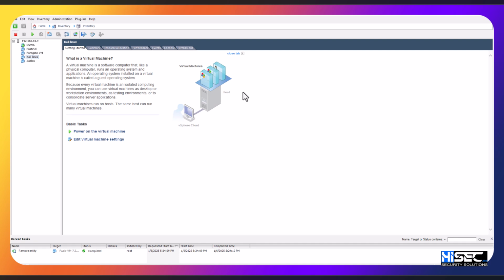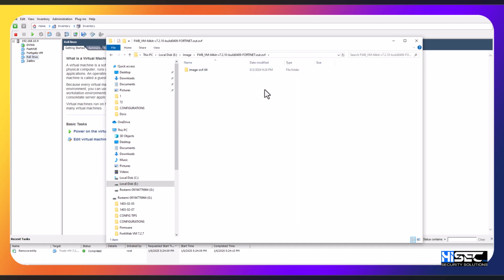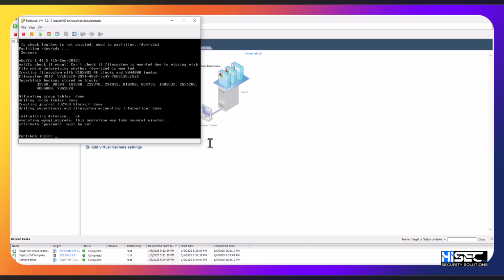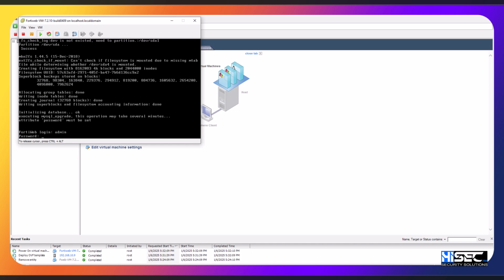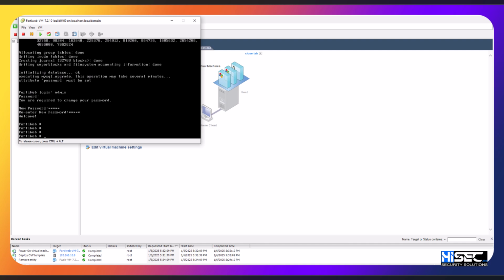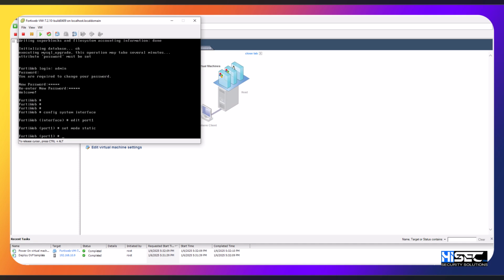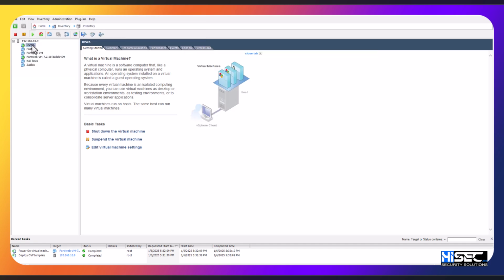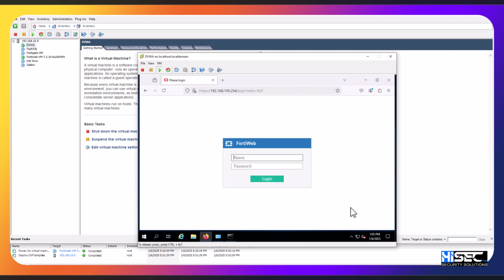Install FortiWeb on ESXi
in this video you will learn how to install fortiweb on esxi for 2 weeks trial. it is suitable for learning or evaluating how fortiweb works and which features does it have.
this is download link of the .ovf file for fortiweb 7.2.10 version.
In this tutorial, I will guide you through the step-by-step process of installing FortiWeb on VMware ESXi. FortiWeb is Fortinet’s Web Application Firewall (WAF), designed to protect web applications from cyber threats such as SQL injection, cross-site scripting (XSS), and DDoS attacks.